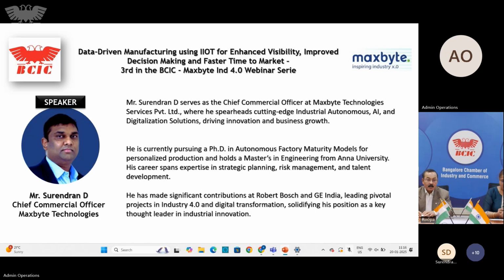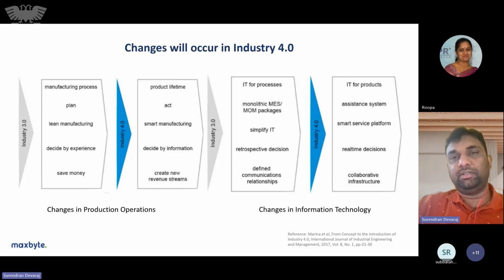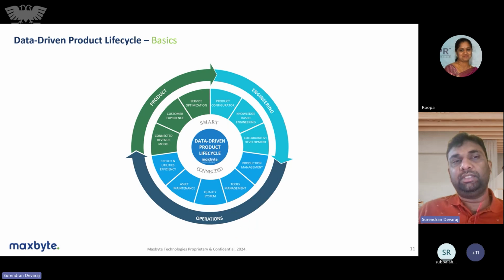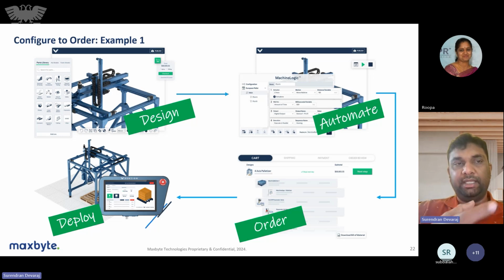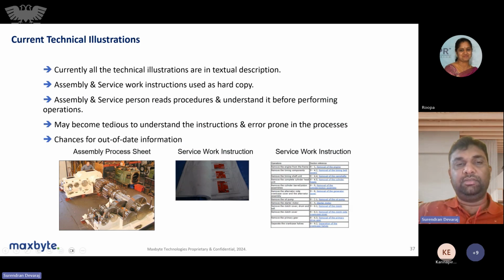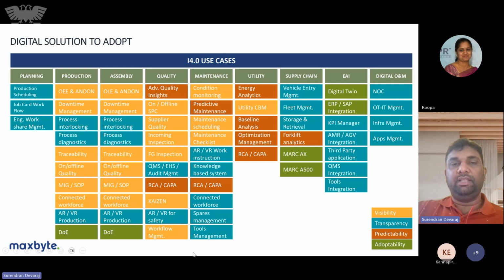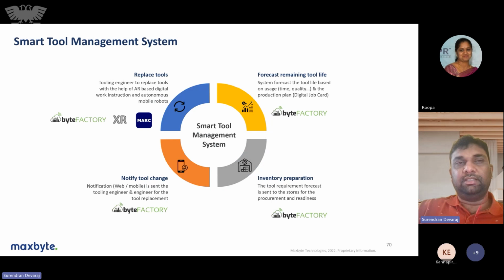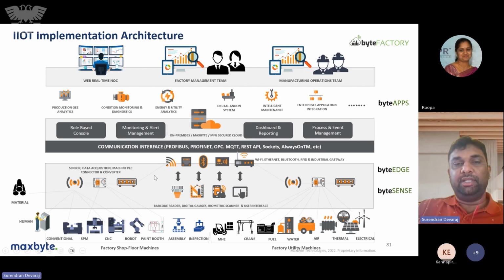Data-Driven Manufacturing using IIOT for Enhanced Visibility, Improved Decision Making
And Faster Time to Market - Jan 20, 2025

ನಮಸ್ಕಾರ

January 20, 2025 Webinar Series on Data-Driven Manufacturing using IIOT for Enhanced Visibility, Improved Decision Making and Faster Time to Market - 3rd in the BCIC - Maxbyte Ind 4.0 Webinar Series

Organized under the aegis of Industry 4.0 Expert Committee, BCIC.
CHAIRMAN: Mr. A N Chandramouli Past President, BCIC
CO-CHAIRMAN: Mr. Jagannath V  COO, m2nxt - A BFW subsidiary

Mr. Surendran D, Chief Commercial Officer, Maxbyte Technologies conducted the session.
Welcome by Col AR Harish (Retd), Secretary General, BCIC
Q & A Session was moderated by Ms. Roopa Mohan, Assistant Secretary General, BCIC

Key Takeaways
- Current Challenges and Digital Manufacturing Solutions
- Data Driven Insights and Benefits
- Return on Investment (ROI) and Transformation Roadmap

💼 𝙊𝙛𝙛𝙞𝙘𝙚 𝘽𝙚𝙖𝙧𝙚𝙧𝙨:
 PRESIDENT: Mr. Vineet Verma, MRICS, Director, Brigade Hospitality Services Limited
SENIOR VICE PRESIDENT: Mr. Prashant Gokhale, Managing Director, Buhler
India Private Limited
VICE PRESIDENT: CA K Ravi, Director, VR e-Biz Solutions Private Limited
IMMEDIATE PAST PRESIDENT: Dr. S Devarajan, Sr. Vice President, TVS Motor Company Limited

BCIC Office Address: Bangalore Chamber of Industry and Commerce 101, Midford House, 1, Midford Garden Rd, Bengaluru, Karnataka 560001 Google Map

BCIC BRANCHES: Mysore and Dharwad
BCIC INTERNATIONAL OFFICE: Tokyo, Japan
MEDIATION CENTRE: Tie-up with BIMACC, Bengaluru
START-UP AND INCUBATION CENTER, MG Road, Bangalore

About BCIC:

BCIC is the Apex Chamber of Commerce representing large and medium industries in the State of Karnataka since 1976. We have presently a membership of 850+ companies representing various sectors of industry such as Manufacturing, IT/ITES, Biotechnology, Engineering, Food Processing, Pharma, Services, Consultancy and Legal firms etc. BCIC plays an active and important role in promoting trade and investment in the State and has an excellent domestic and international network with MoUs with the leading Chambers of Commerce across the globe. Being the apex Chamber of Commerce in Karnataka, BCIC organizes Seminars/Workshops and Interactions with Senior Government Officials both from the Centre/State on critical issues concerning trade and industry from time to time.

Team BCIC